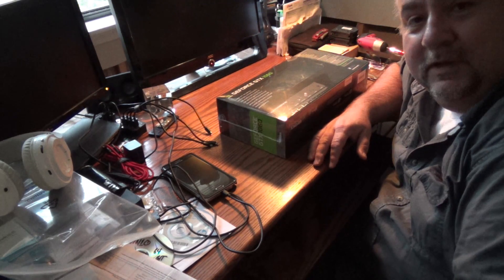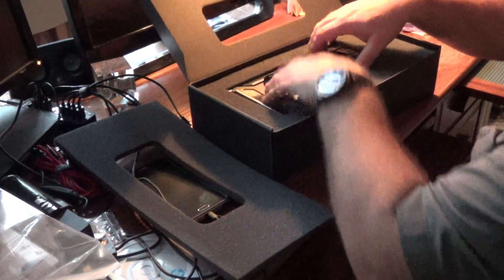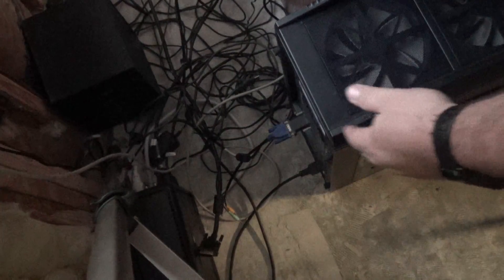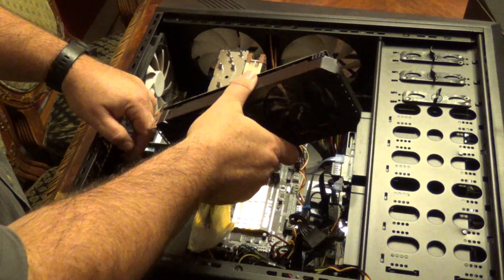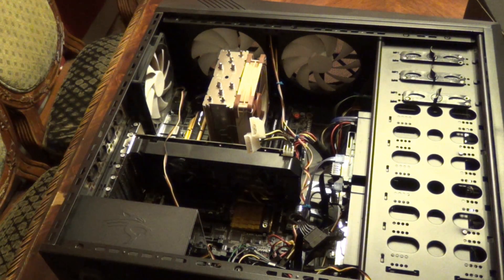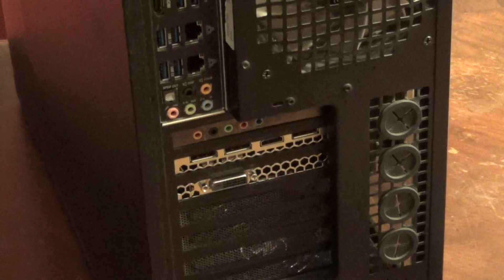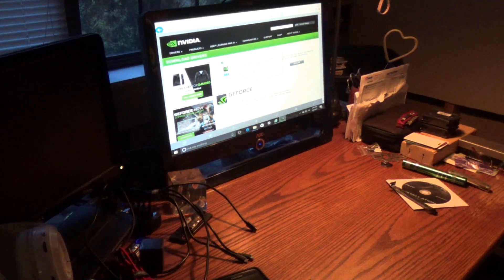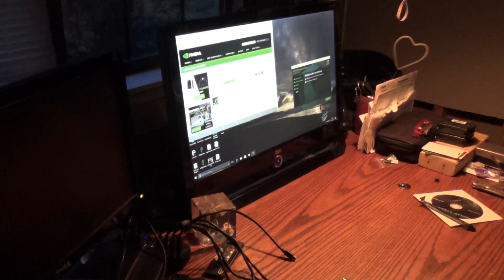How To: Install PNYs GeForce GTX 1060 Video Card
This is a step by step instructional video on the unboxing and installation of PHY's GeForce GTX 1060 featuring one of the fastest NVidia chipsets. This particular version has 6 gigabytes of ram three DisplayPort, one HDMI and one DVI port on its double slot backing plate.